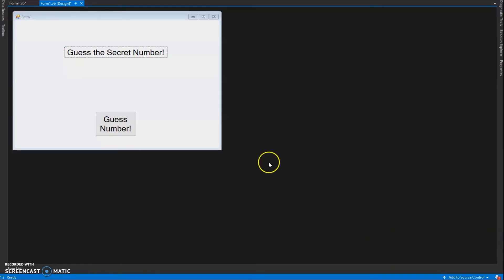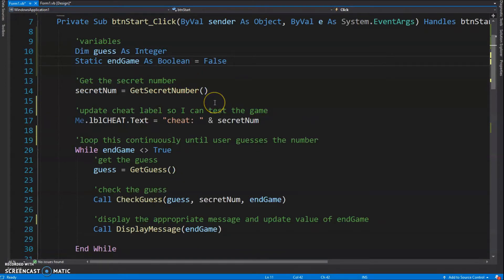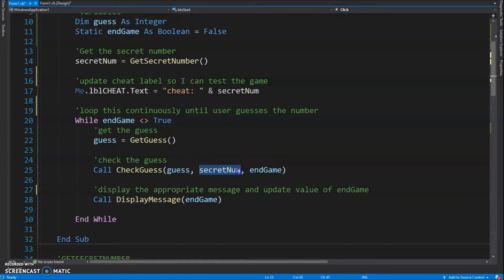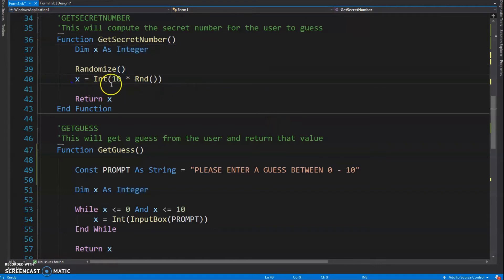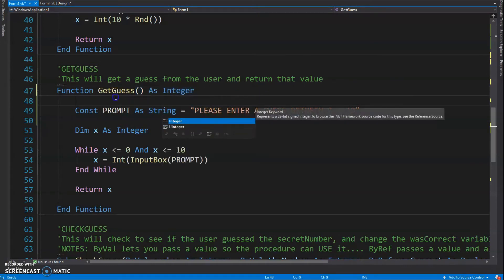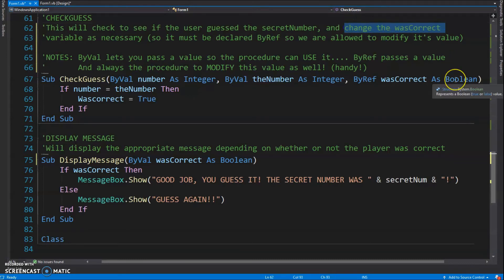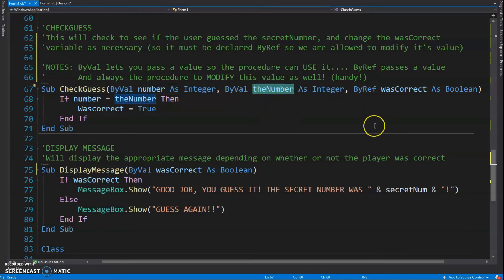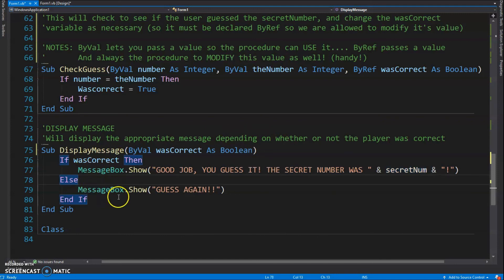Functions & Procedures Tutorial Visual Basic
Learn how to use functions and procedures in Microsoft Visual Studio using Visual Basic. Learn about ByVal and ByRef parameters by creating a quick number guessing game.